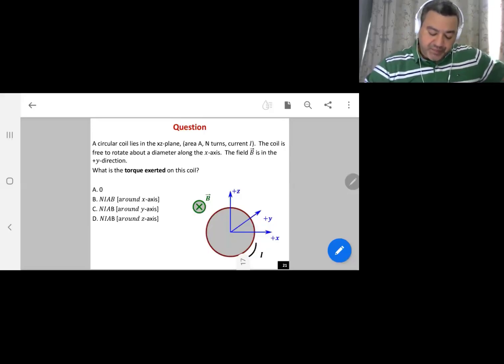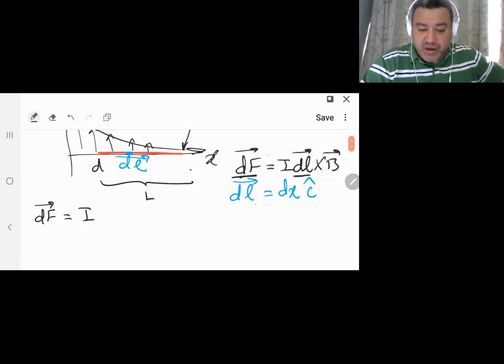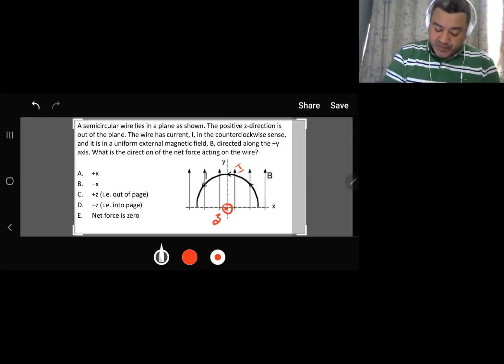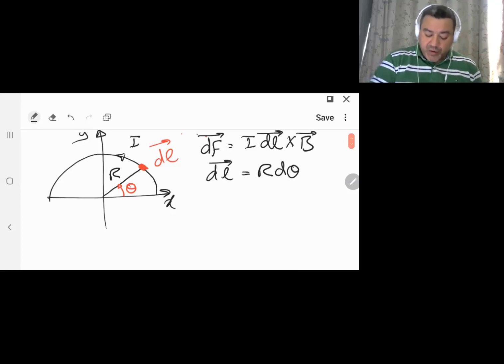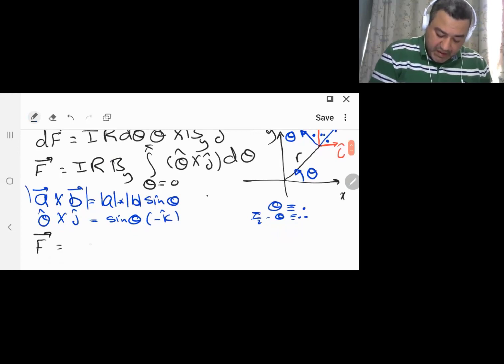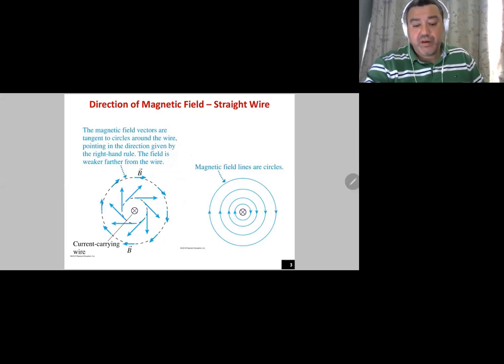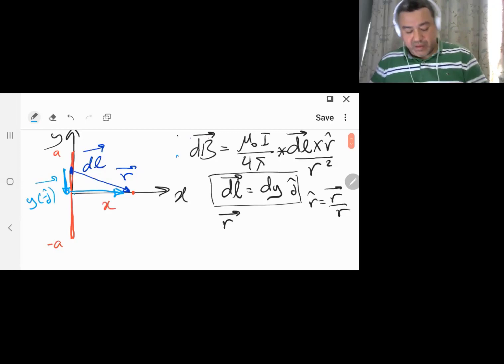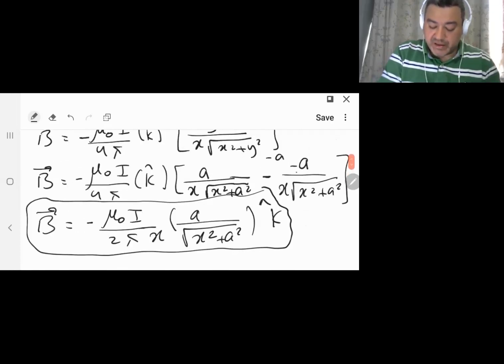Deriving Magnetic Force of non-uniform Cases and Magnetic Field from a Finite Wire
Magnetic Fields, Lorentz Force, Current-carrying wires in magnetic fields, Sources of Magnetic Fields; Biot-Savart Law